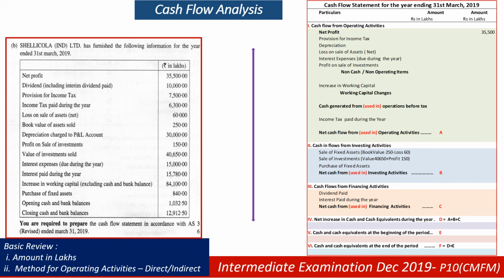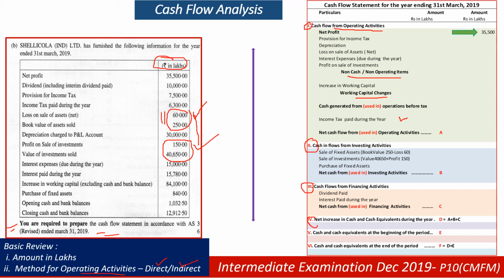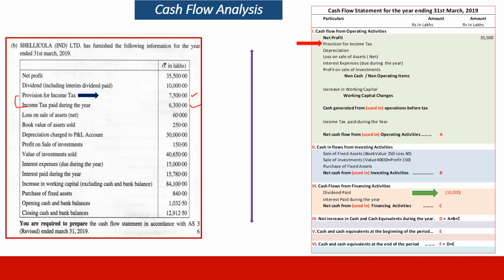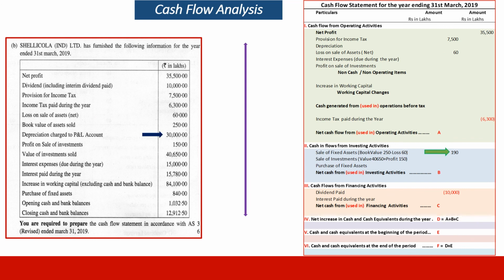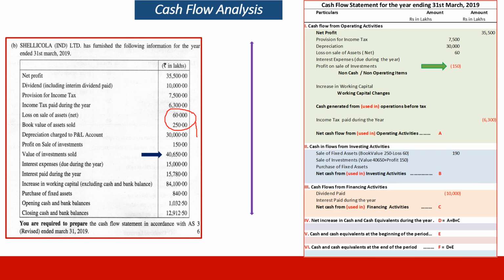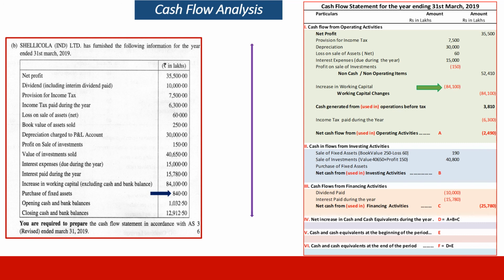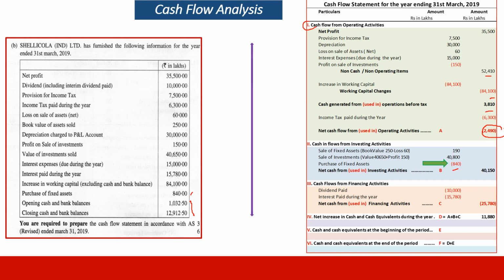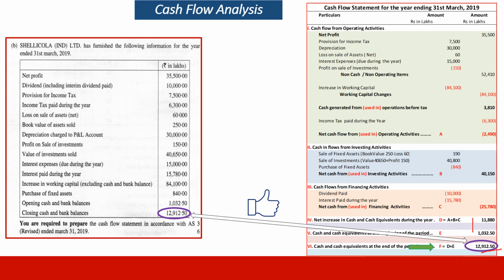27 INDIRECT B 7 3 Cash Flow Analysis AS 3 Financial Management 17 Jun 2020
INDIRECT  Cash Flow Analysis  AS 3  Financial Management
An illustration of Cash Flow  used for constructing the model  the most  simple way.